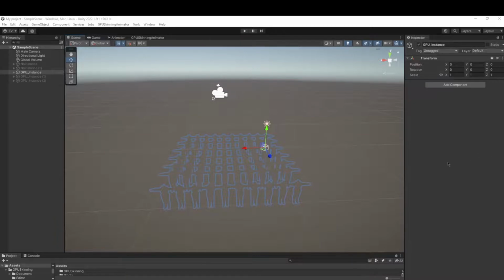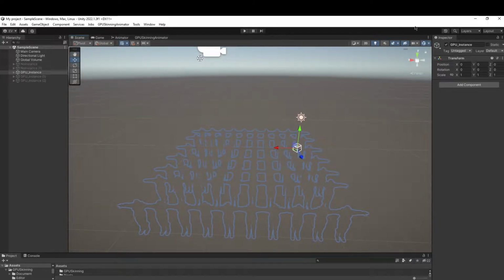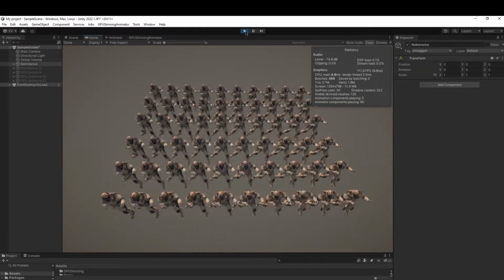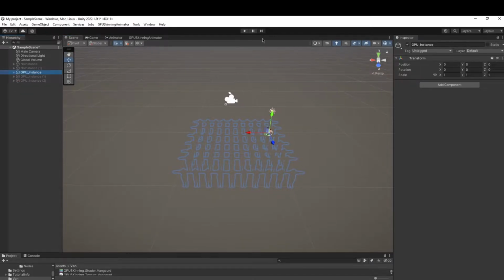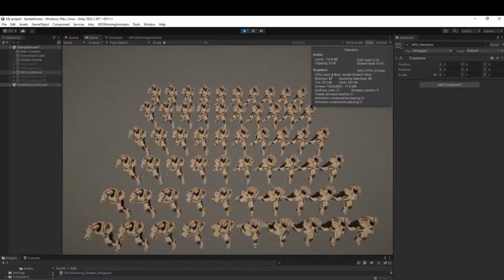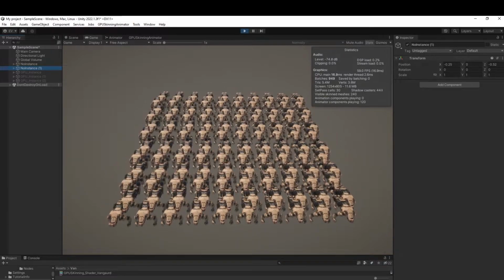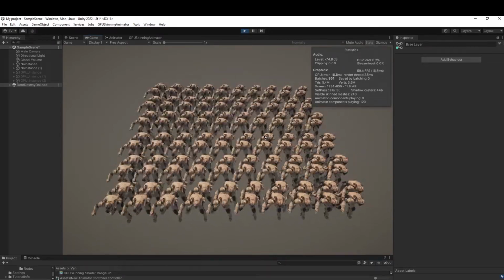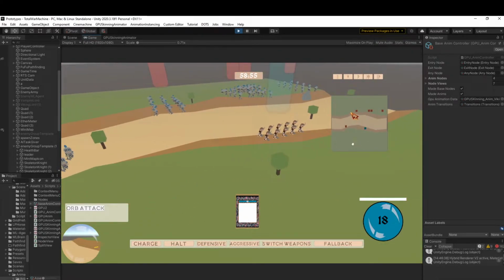Unity Engine 300FPS with Animation Instancing! Optimization Showcase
Make sure to catch me live on Twitch!